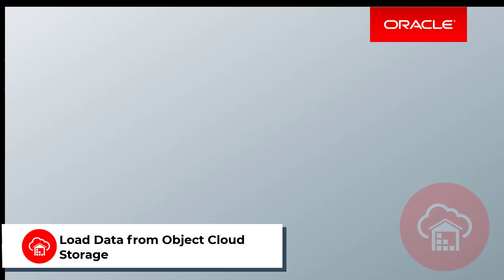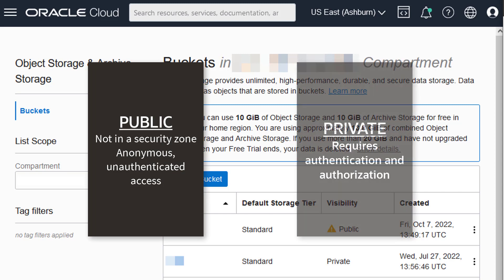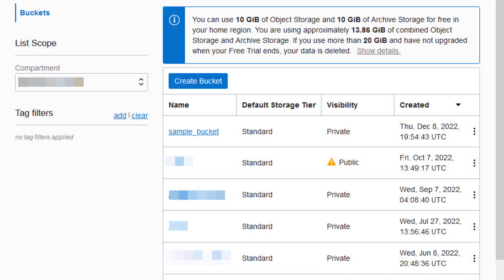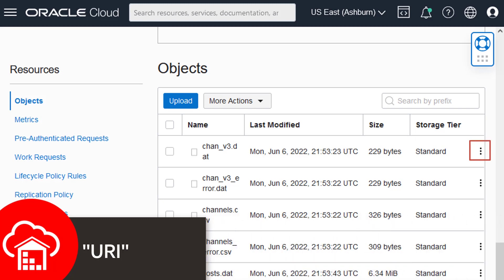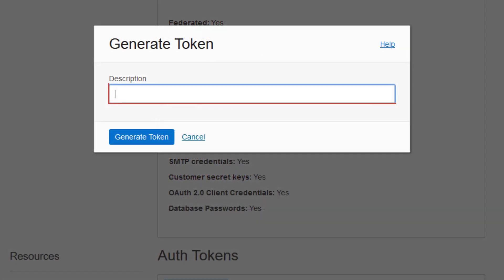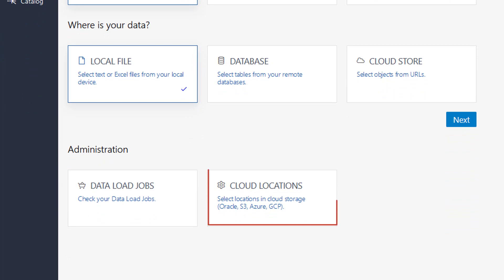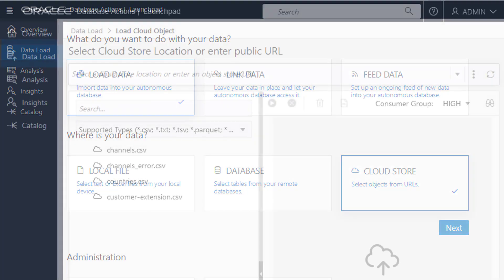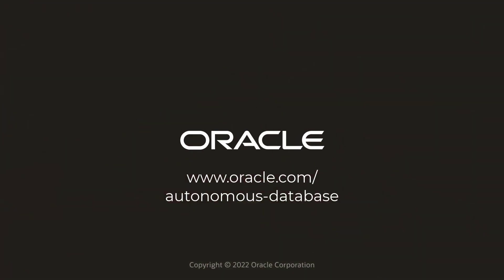Load Data from Object Cloud Storage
Create an OCI Object Storage Bucket and upload files to it using Database Actions.

For more information,see the Load and Analyze Your Data with Autonomous Database Workshop